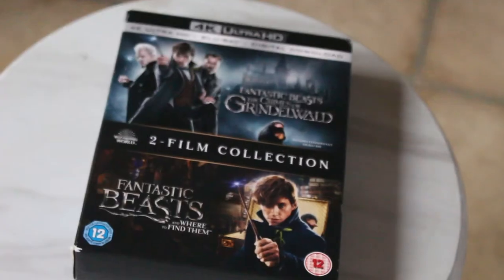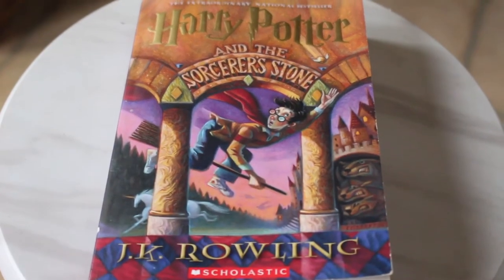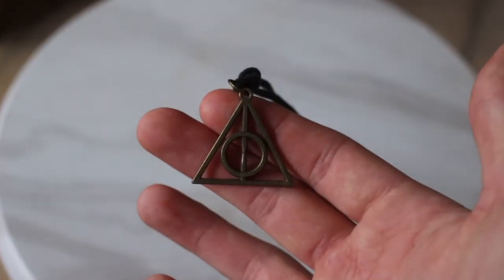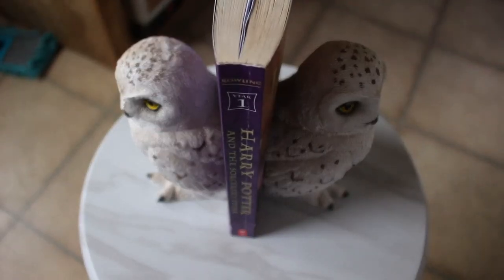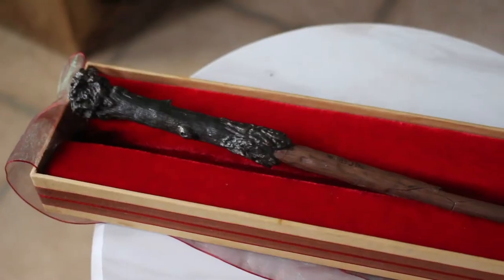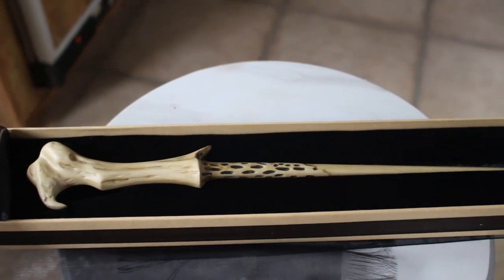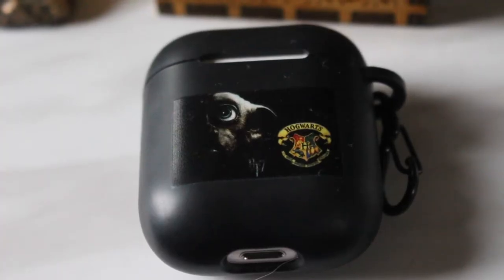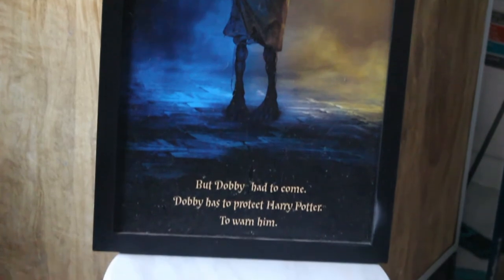My Harry Potter Collection